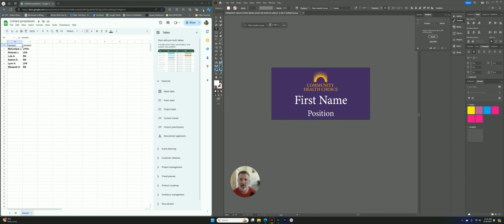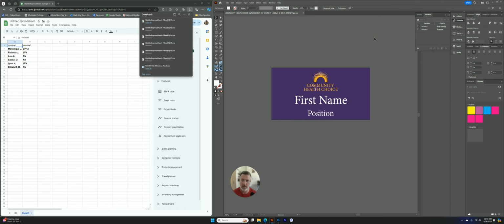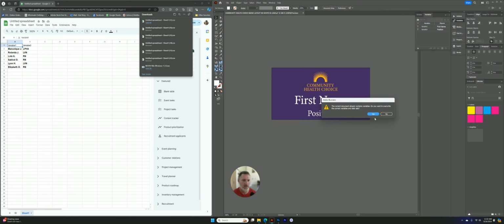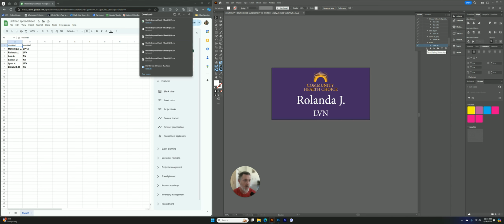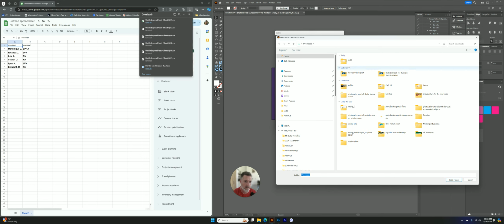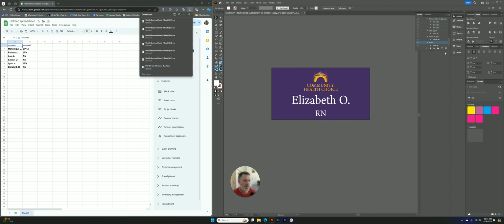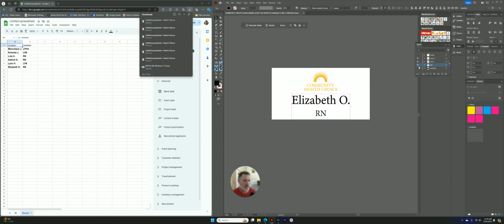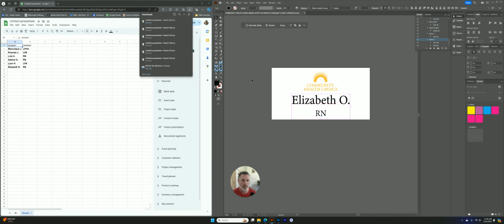Variable Data Using Adobe Illustrator and Google Sheets.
I show you how we use variable data and actions to alter and save multiple files for name badges or any other design you may have.